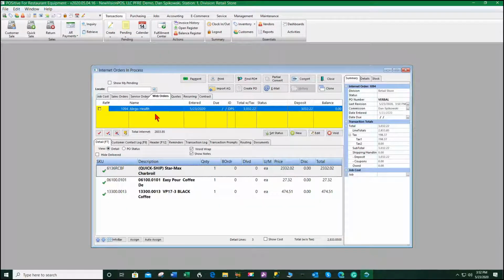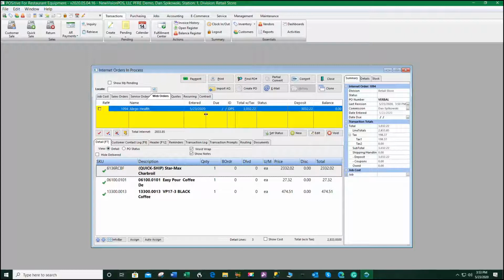Transactions: Web Orders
This video is part of the PFRE Master Menu Series and shows how to use Web Orders from the Transactions menu.